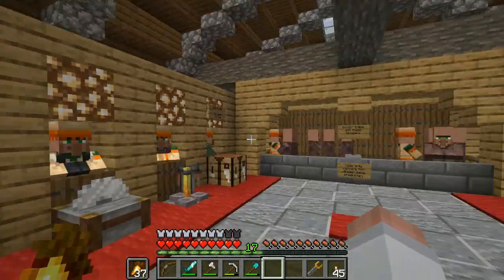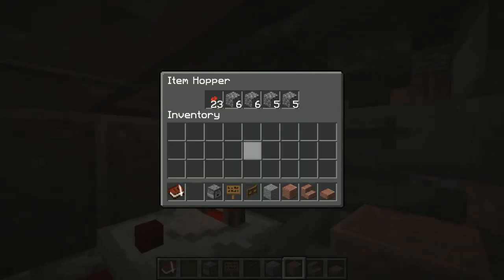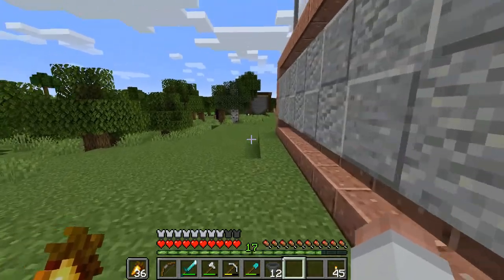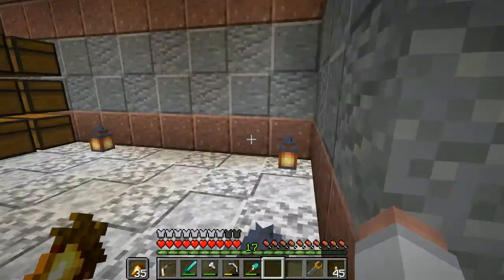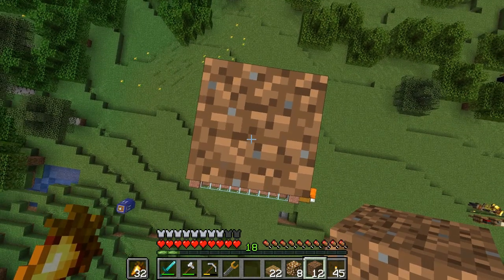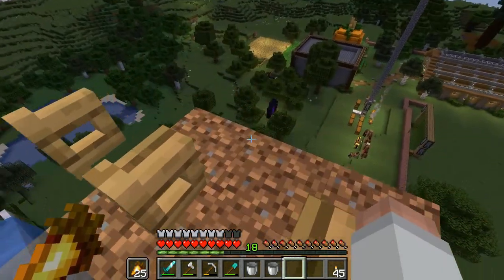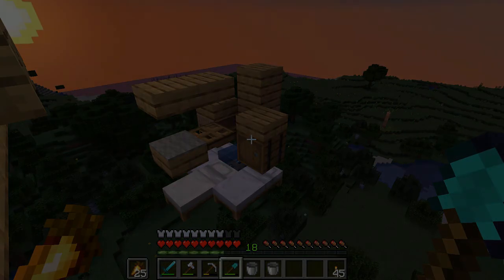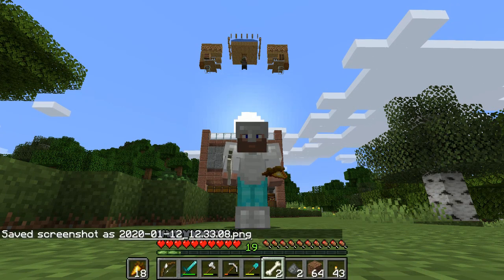CoffeeCraft S01 E02: Community Iron Farm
For today's episode we're going to build the Community Iron Farm.

We also take a quick peek and the new community center villager breeder and trading hall the four of us built in the last live stream.